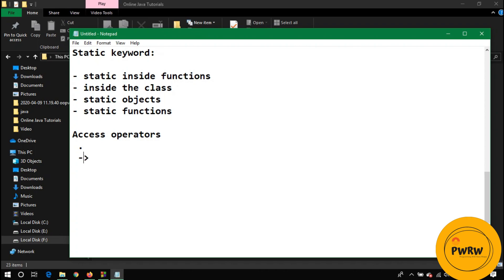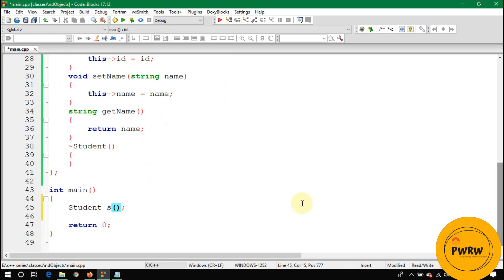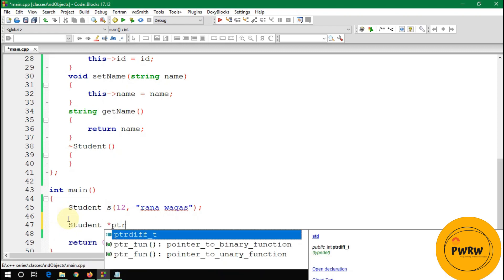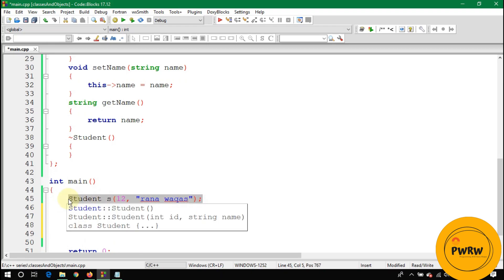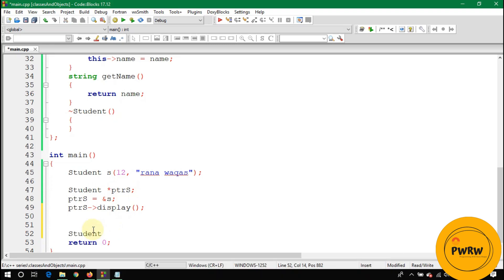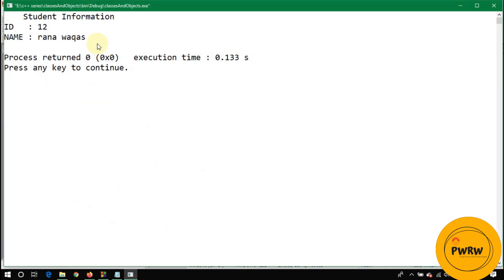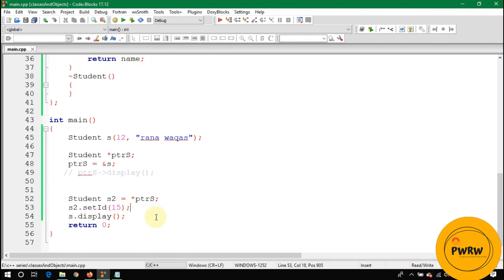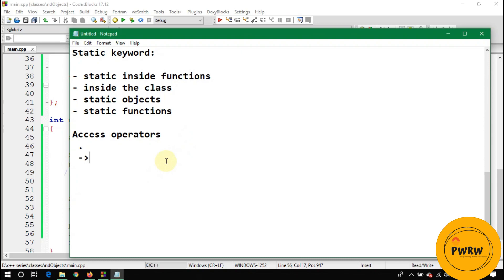Access Operators in OOP | C++ | Tutorial 8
Learn what are access operators?.
Dot operator and arrow operator in c++

In this playlist you will see following concepts:
Classes vs objects
Encapsulation Data Hiding
Access Specifiers and Access Operators
Use of Static in OOP
Association (Composition and Aggregation)
Inheritance
     - Single Inheritance
     - Hierarchical Inheritance
     - Multiple Inheritance
     - Multilevel Inheritance
     - Hybrid Inheritance (Diamond Problem)
Polymorphism
Virtual Method and Virtual Class
Abstract and Pure Abstract Class
Interfaces
Exception Handling
Template and Generic Classes

Guys before starting anything just keep in mind the following sentences:

- Once an expert in anything was a beginner.
- If you want to do something, make your mind strong about your decisions.
- No one will help you if you don't want to help yourself
- Just keep in mind "I can do it", because if your mind get negative thoughts then you will not be able to do anything.

Search this video by using following tag